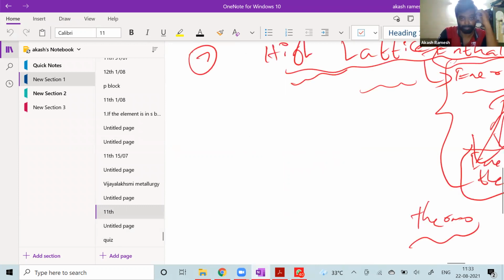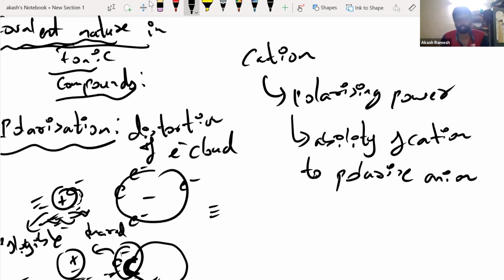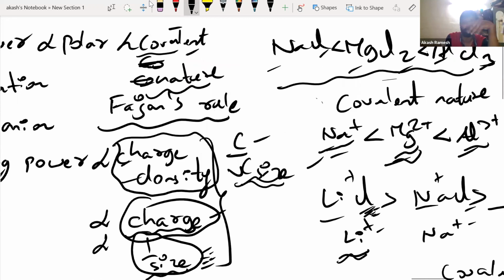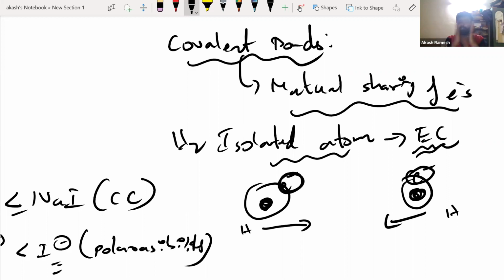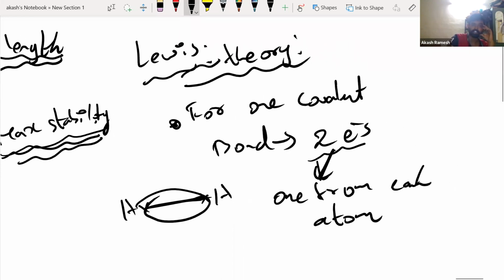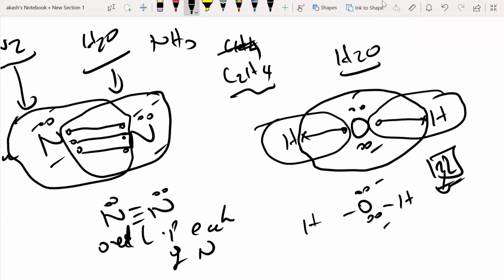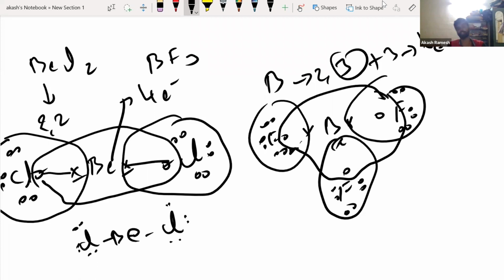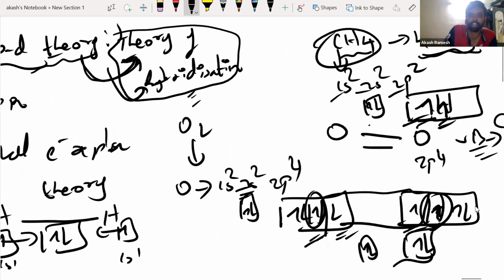XI Chemistry 22nd Aug 2021